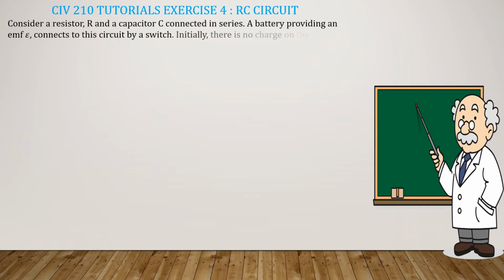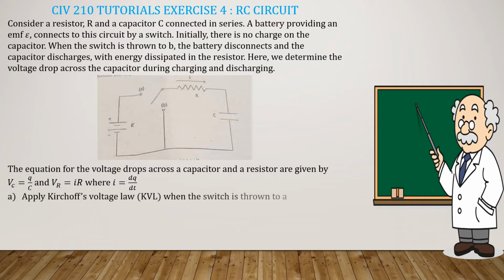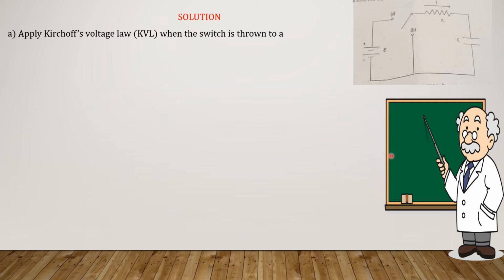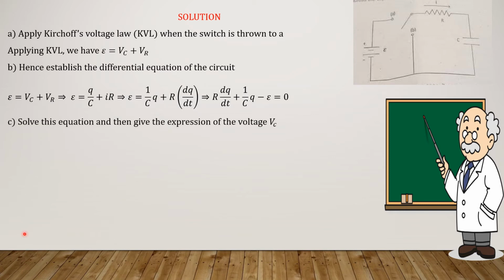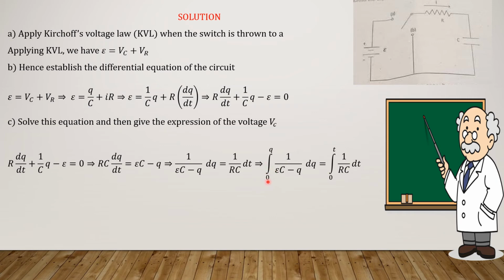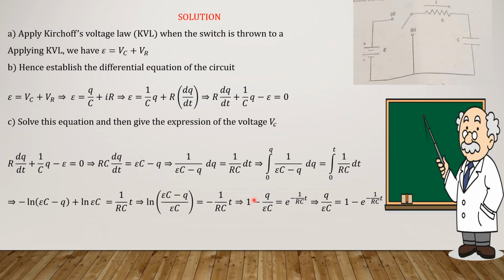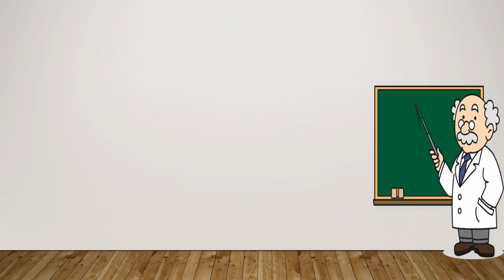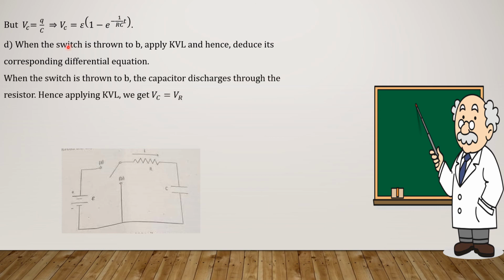Modeling differential equations/REAL ANALYSIS 2 (CIV210)//KC TUTORIALS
-how to apply Kirchoff's voltage law to RC circuits,
- how to model differential equations,
-how to solve differential equations.
This video is not only for University students. A/L maths students can also benefit a lot from the integration process.

There is another process of solving such type of problems that is using an integrating factor but this should be the easier method.